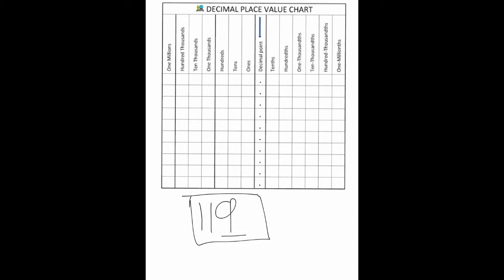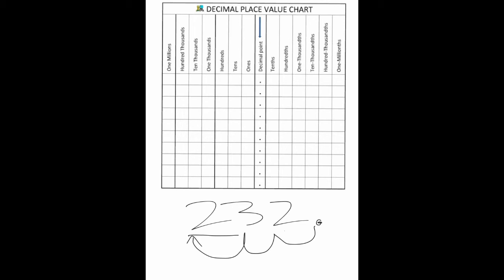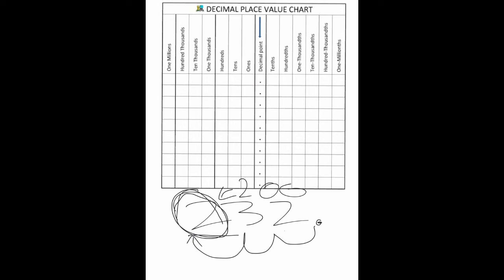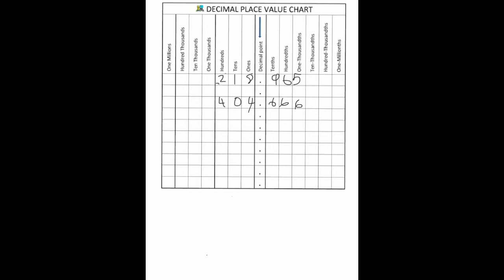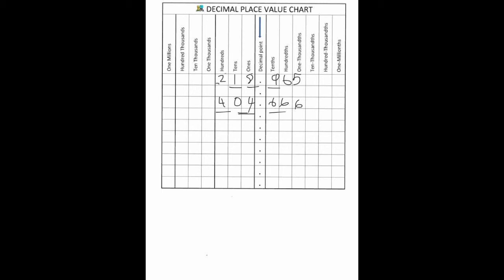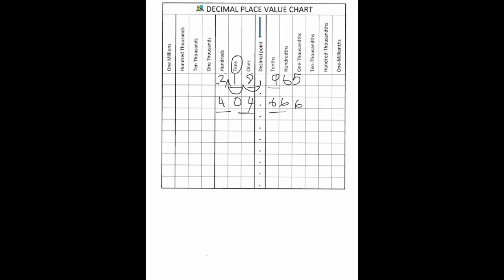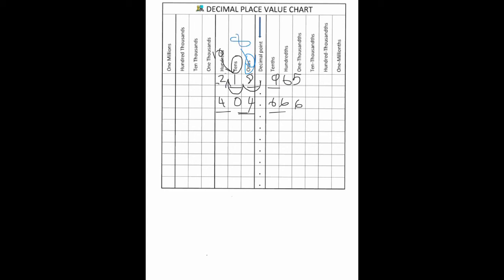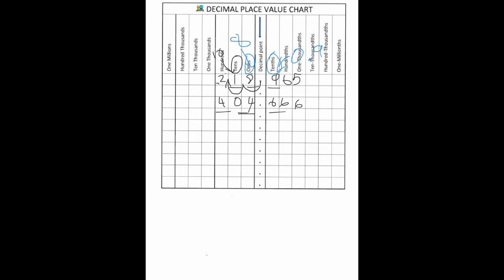Easy Tutorial To Explore Place Value! | Math Younger Kids | [Fun Learning]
Thanks to every single subscriber and viewer that watches my channel and all the support is awesome! Thanks so much guys!